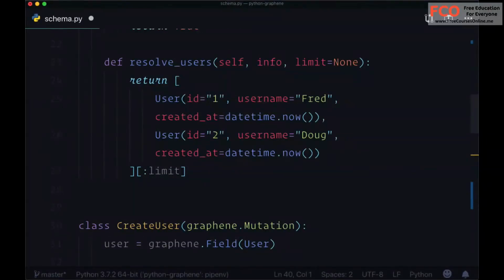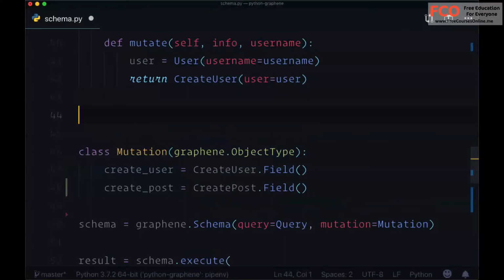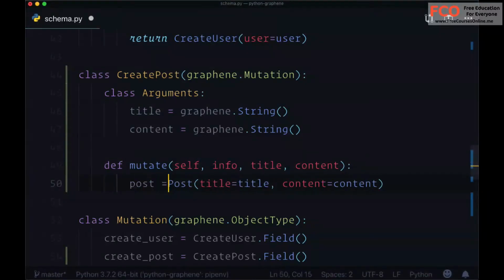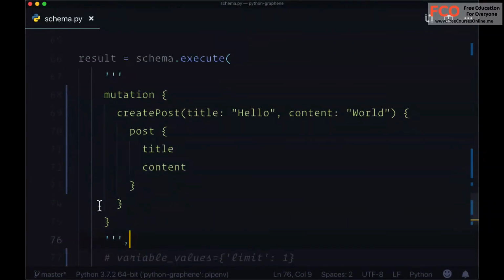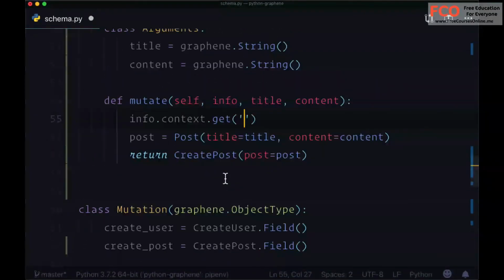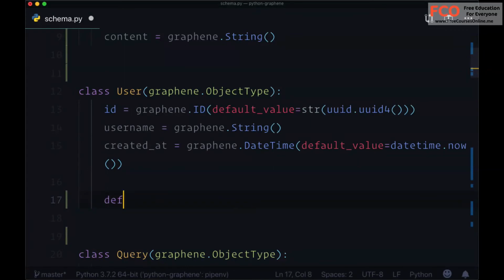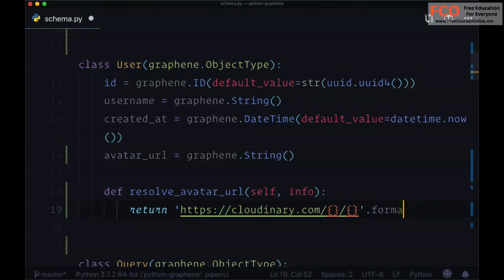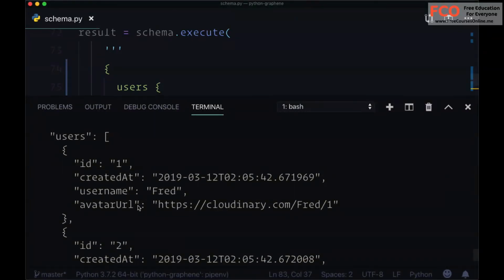11 Self and Info Values